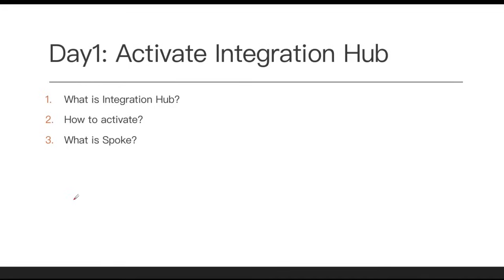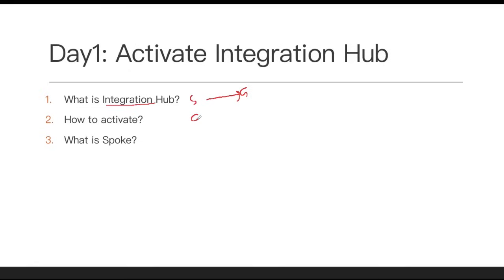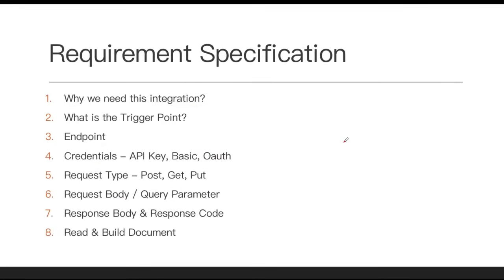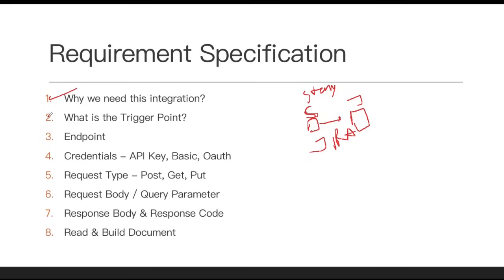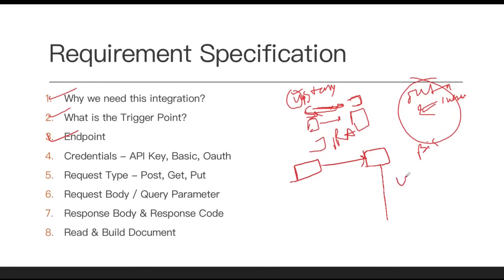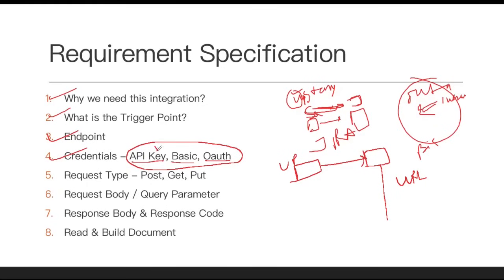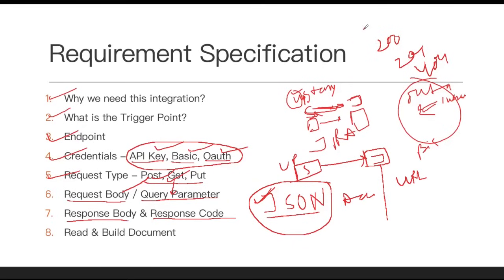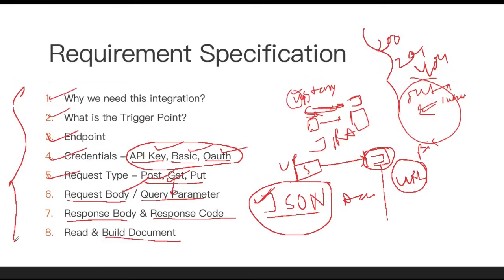Day1 - Basic Starts - IntegrationHub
In this video I will talk about What is IntgrationHub, why we need IntegrationHub, What is the cost for intghrationHub.
Also, I will show you how you can activate IntegrationHub in your PDI Instance.

The ServiceNow Integration Hub is an integration solution embedded within the Now Platform and ServiceNow workflows.